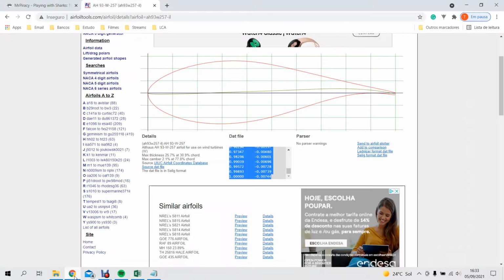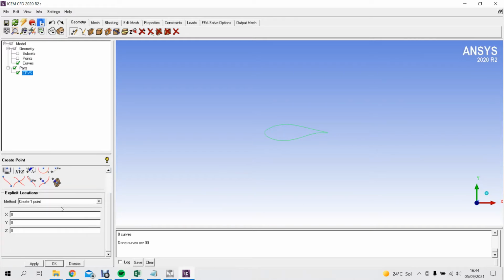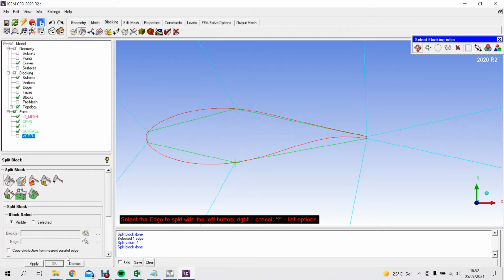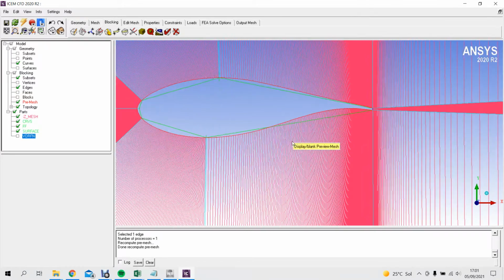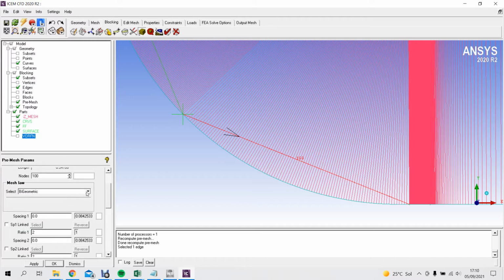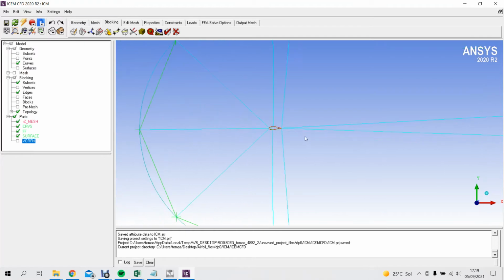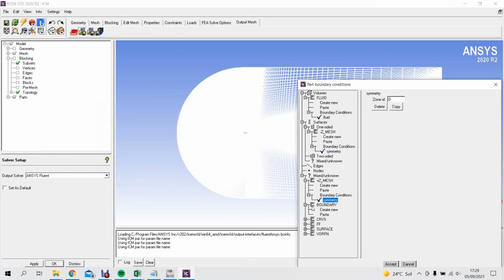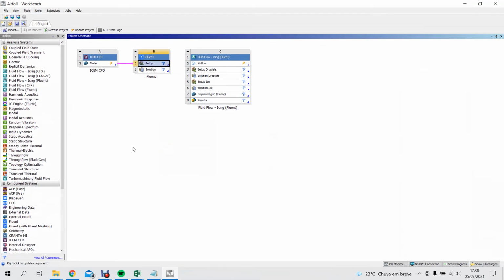ANSYS ICEM, Fluent and Fensap-Ice Tutorial (Part 1 - Mesh Creation)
Hello, I wanted to make this video to help fellow students who are struggling to work with this software as I did when I was trying to use it!

In this video series, I am trying to compute the icing shape and ice mass accreted in an airfoil. For that I use to get the coordinates of an airfoil used in Wind turbines, ANSYS ICEM to create the mesh around the airfoil, ANSYS Fluent to perform a CFD simulation on the airfoil and ANSYS Fensap-Ice to compute the ice accreted.

P.S: Sorry for the low overall quality, disorganization, and cringy moments, I will try to do a better version later...!

Values used:
Airfoil chord: 1m
Fairfield boundary distance: 10 chords (front, top, and bottom); 30 chords (back)
Airfoil width: 0,05m
First cell size (airfoil surface): 2e-6 m
First cell size (blunt trailing edge): 2e-5 m
Dynamic Viscosity: 1.7894e-5 (kg/m s)
Reynolds Number: 5,05e6
Y+ Value: ~0,39

00:00 How to import an airfoil into ICEM
06:05 Creating the geometry in ICEM
11:19 Creating the blocks for the mesh
19:40 Meshing parameters along edges
49:48 Extruding mesh into 3D configuration
52:40 Exporting mesh for use in Fluent
55:39 Adding FENSAP-ICE extension to workbench
56:50 Mistake made! Please change to part 2 of video!